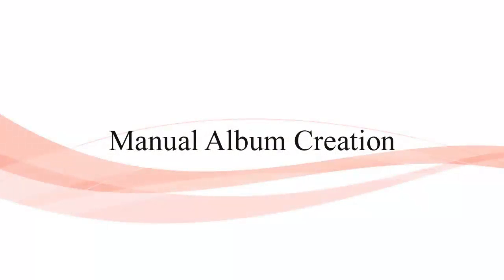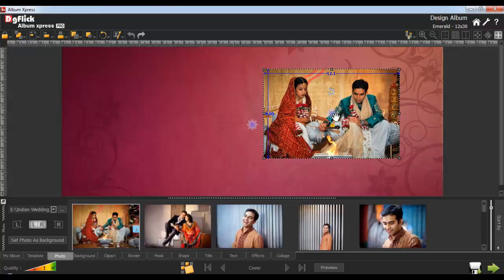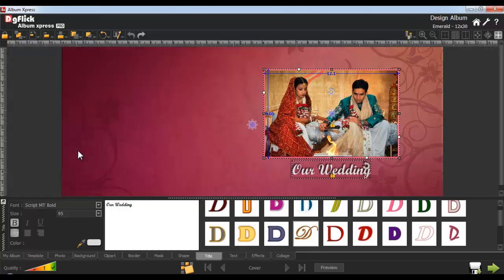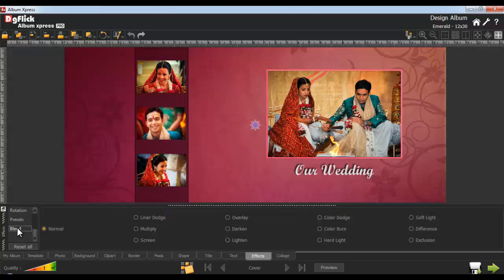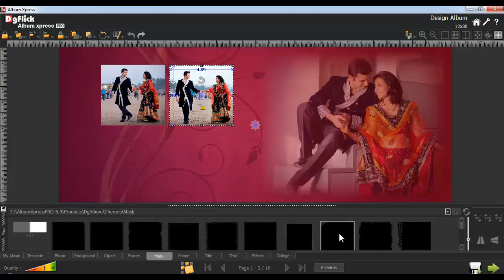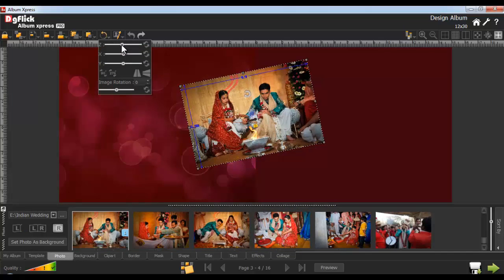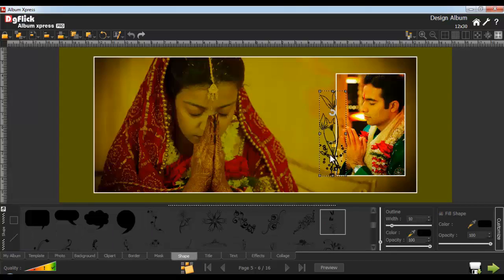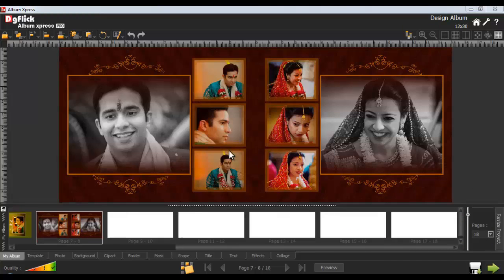Ax 11 Manual Album Creation